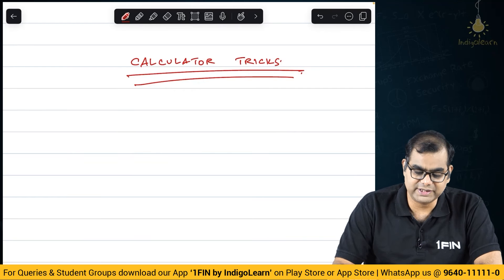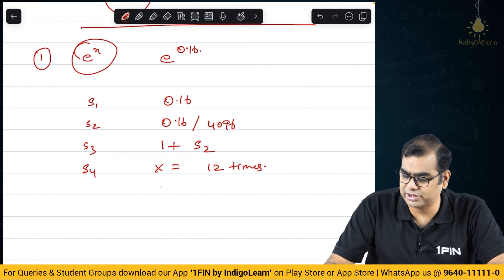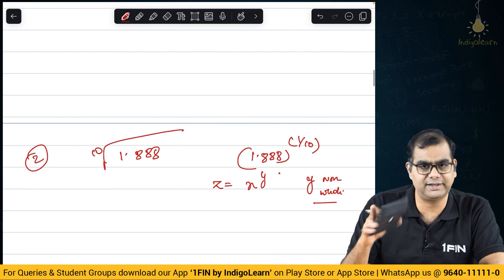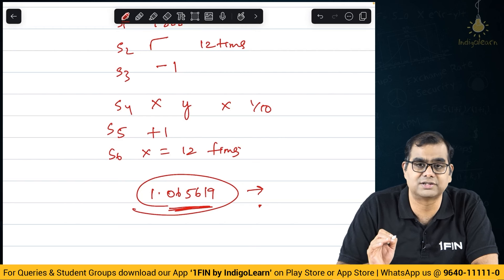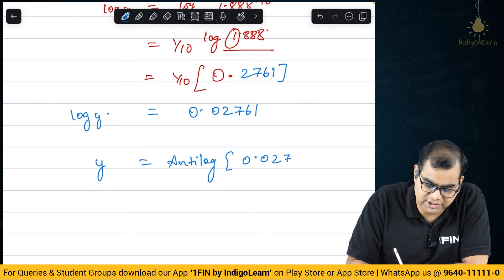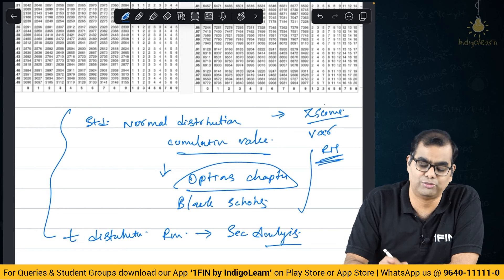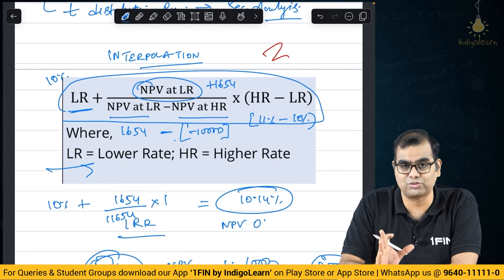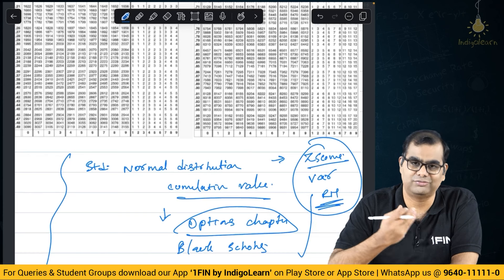CA Final AFM Calculator Tricks & How to check Z Score?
Preparing for CA? You're in the right place! 🚀

Welcome to 1FIN by IndigoLearn – your ultimate destination for CA Foundation, CA Intermediate, CA Final, CFA, CMA (India), and ACCA courses.

Got doubts?

Our comprehensive video classes offer unlimited views, 1,000+ MCQs, free notes, and personalized mentorship to support your mental well-being.

Transform Your CA Journey with 1FIN by IndigoLearn | CA Foundation, Inter, Final | Classes & Free Resources

Ready to begin? Enroll with 1FIN today!

Happy Learning! Team 1FIN